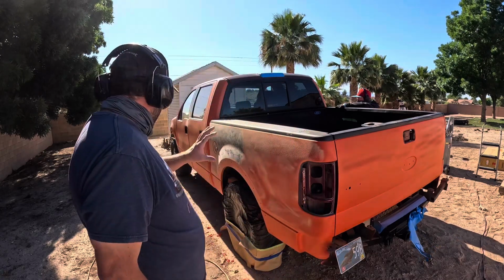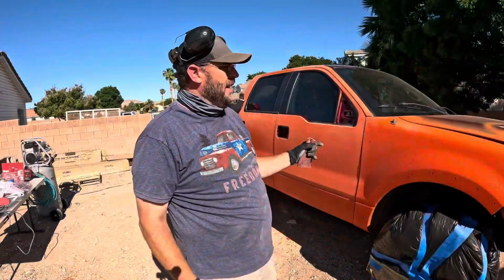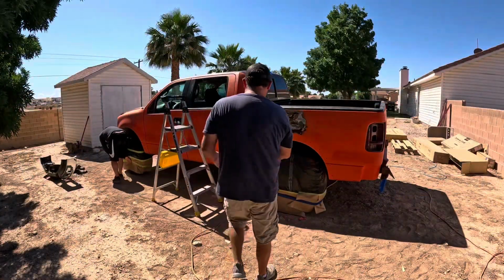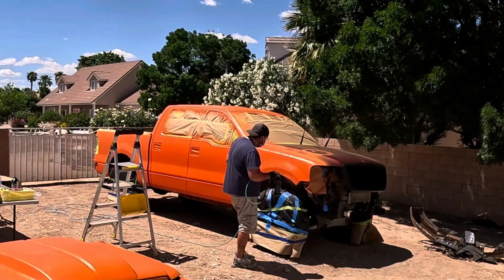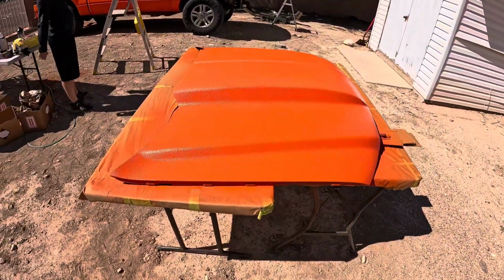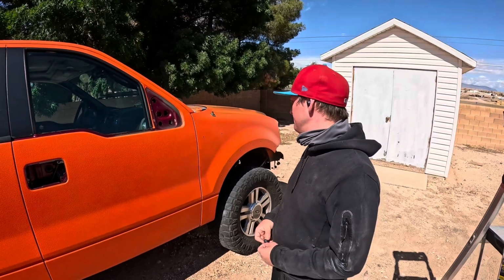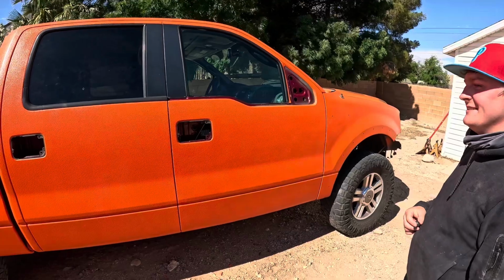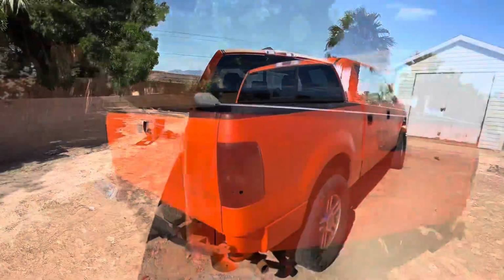How To Repair Your Raptor Liner! AMAZING RESULTS! 😁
If you like this video checkout these videos leading up to this episode.

In this video there is a lot of good information and some not so good information 😆

Hopefully you guys are entertained! Please feel free to interact with us. We look forward to your engagement.

This allows us to continue to make content for your watchful eyes😁

Remember we are almost professionals please don’t try to recreate our stunts. 🤦‍♂️

We are a high end ceramic coating business based out of southern Utah and Nevada. If you are interested in having your car coated feel free to hit us up.

Please include your name, phone number, and email.  We will get back to you.